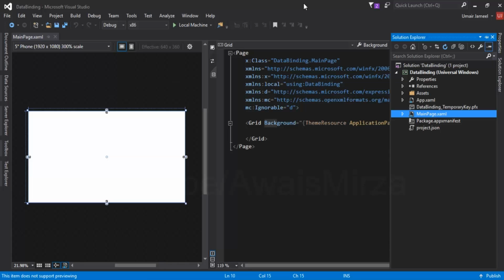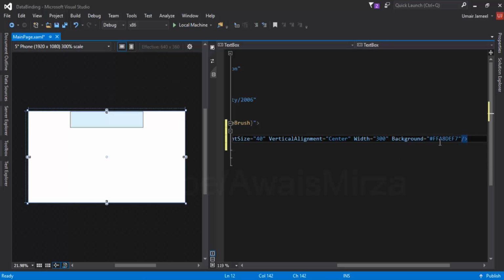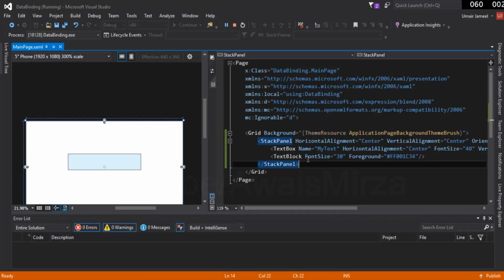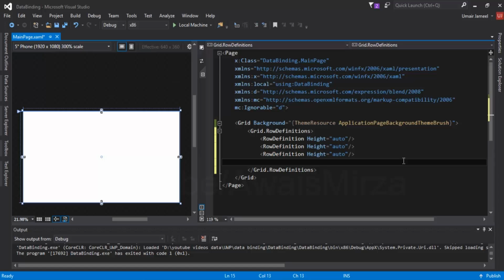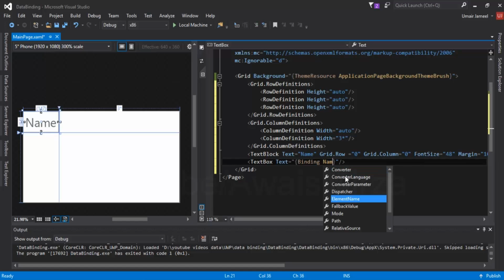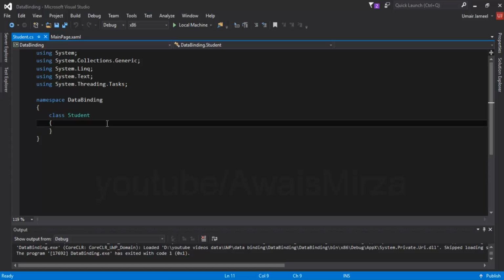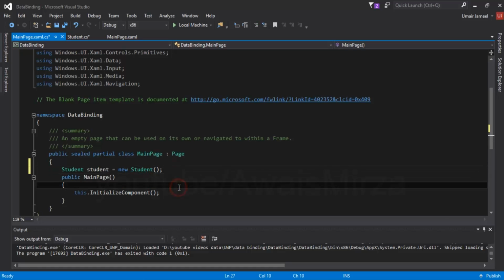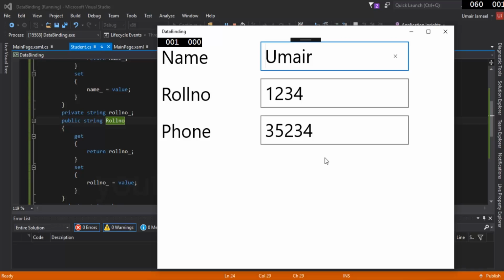Data Binding in UWP (Windows 10 App Development)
Learn data binding in uwp (universal windows platform) for windows 10 app developement. In this video, we will learn element binding and data binding with examples. You will also learn how to write xaml and perform binding in wpf as well.